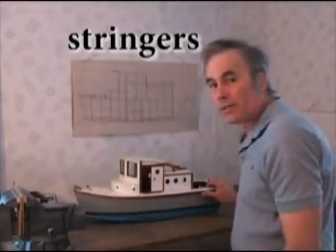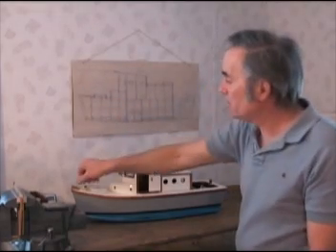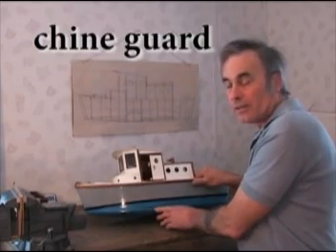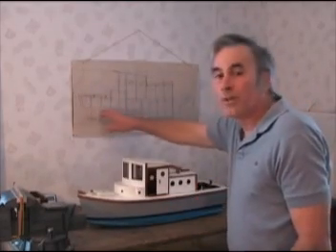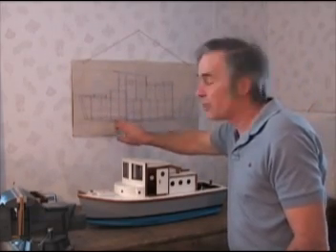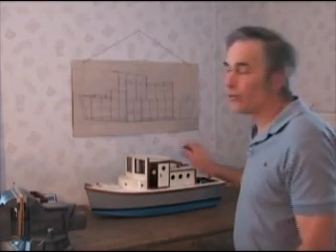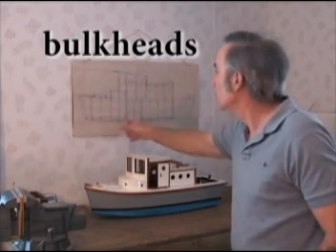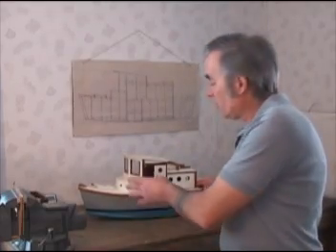Building the Jani J-Terminology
Terms used in boatbuilding to describe various parts of boats.